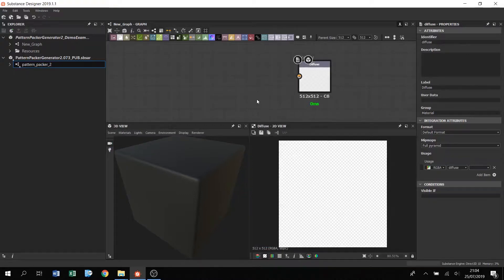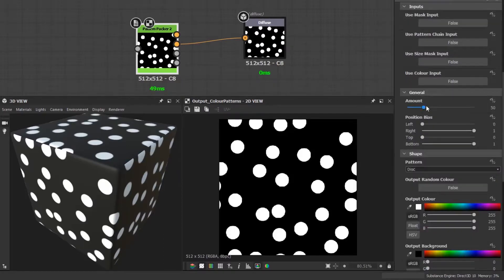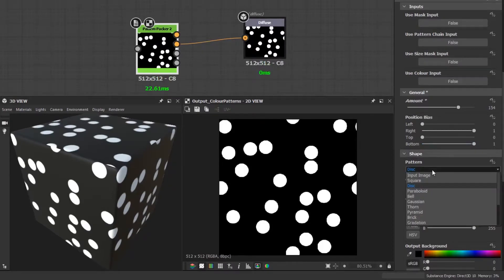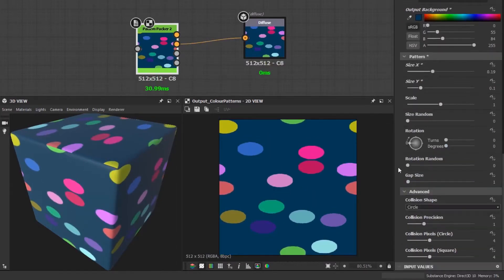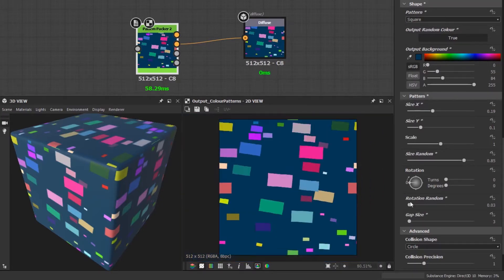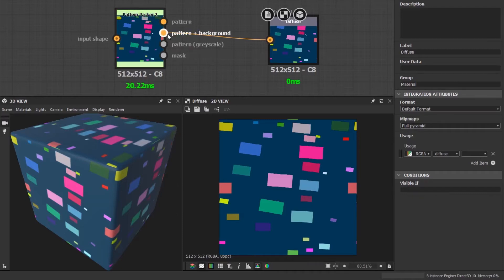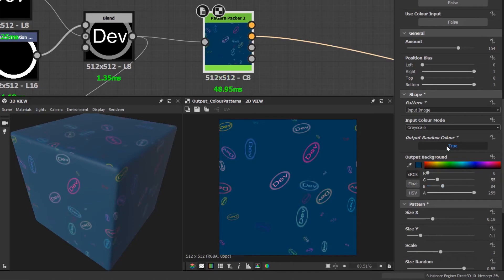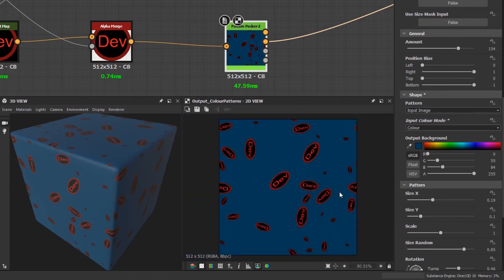Substance Designer - Non-overlapping patterns generator **Version 2** (Circle Packing) - Overview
Description
This video gives a brief overview on using a custom substance designer utility node called the pattern packer node.

The node generates a random pattern with non-overlapping shapes. There are controls for the shape, custom shapes, size,  rotation, colour and position. There are inputs for custom shapes, to define areas to avoid overlap, change size, and colour. You can also daisy chain the results into another, to generate more or combine different shapes whilst avoiding the previous pattern and so on.

Substance Designer 2019.1.1 or newer is required.